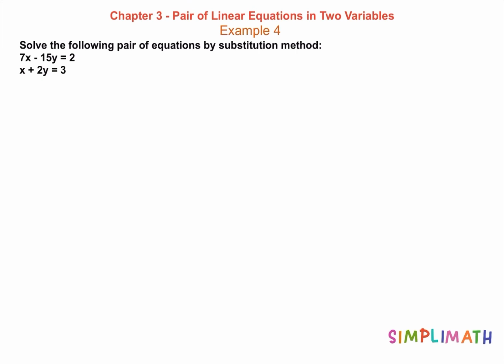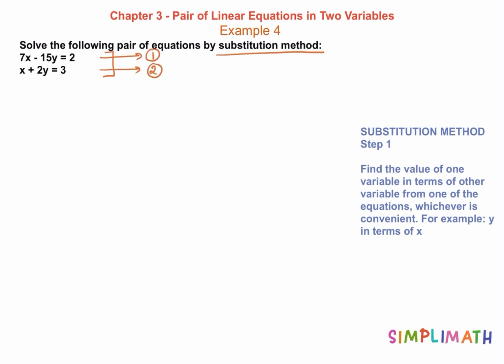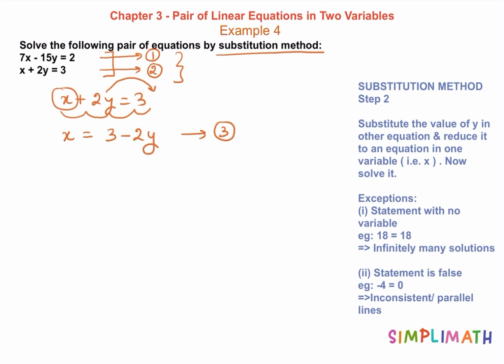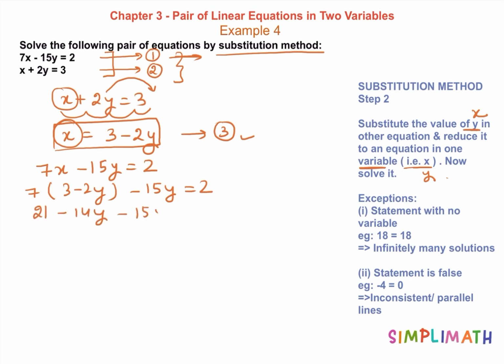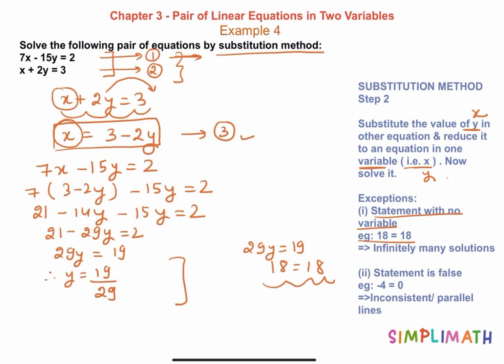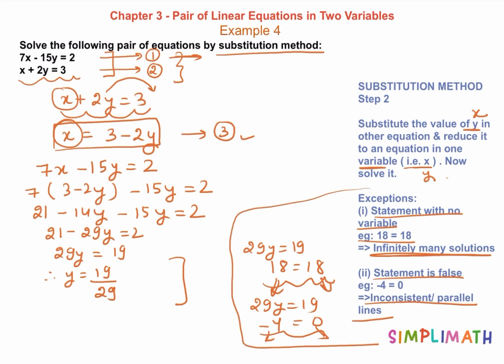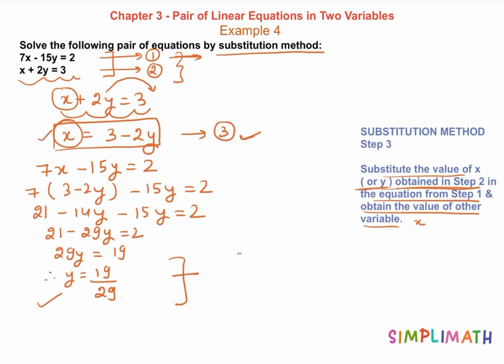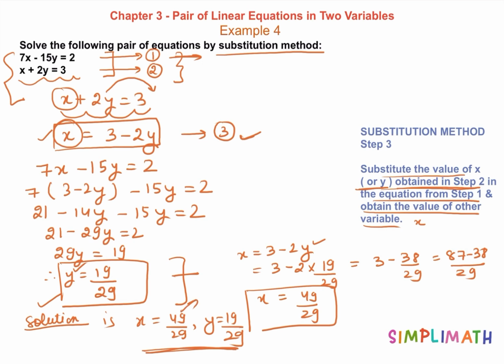Pair of Linear Equations in Two Variables Example 4| Chapter 3| Class 10 Maths | NCERT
Topic covered:
Class 10 Mathematics NCERT
Chapter 3
Example 4